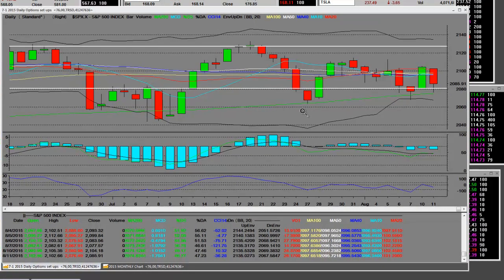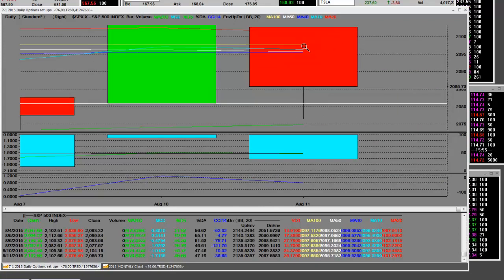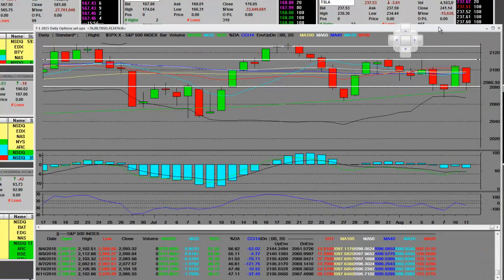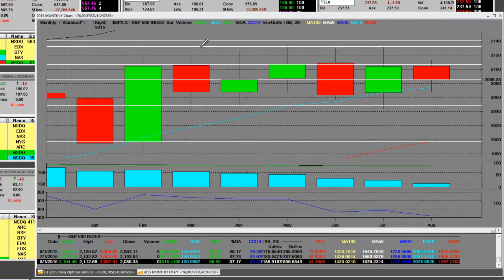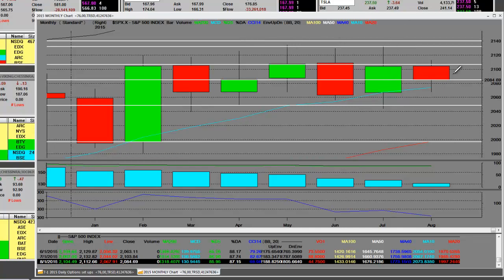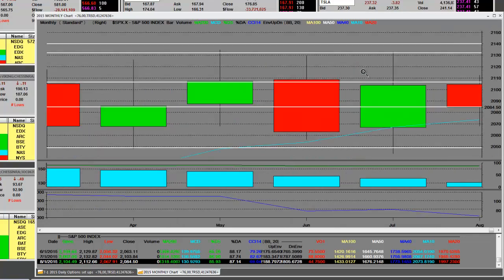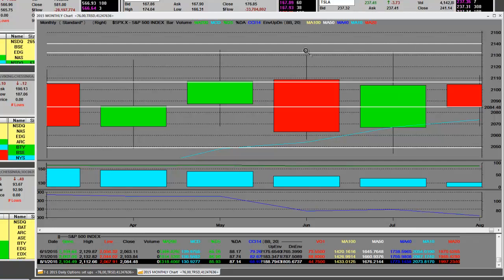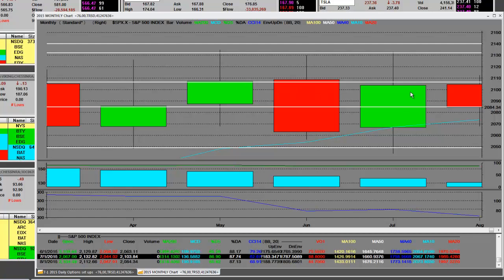S&P 500 Massive Sell Down 2015 More Downside Risk to Upside Trader Beware!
S&P 500 Massive Sell Down 2015 More Downside Risk to Upside Trader Beware! In this live stock index technical analysis training video, SMF will cover today's big haircut on the S&P 500 and what you need to know to profit from today's move down.

We've made several updates at the market tops regarding this downside risk and we're seeing the volatility return to the markets. Today the bull got rocked giving back all of yesterday's gains which were created from a morning futures gap and Buffet's headline news with the purchase of Precision Castparts (PCP).

Today the S&P 500 closed down 20.11 points or 1.12% to close at 2.084.07. Watch this live stock index technical analysis training video on the S&P 500 index to learn what to expect after today's move. Today's down move in the stock market was due to the 1.9% drop in the Chinese Yuan overnight, the biggest drop since 1994.